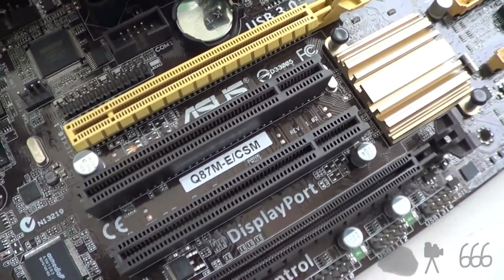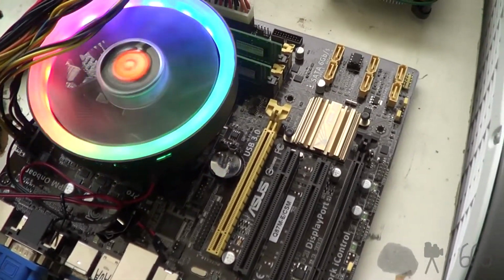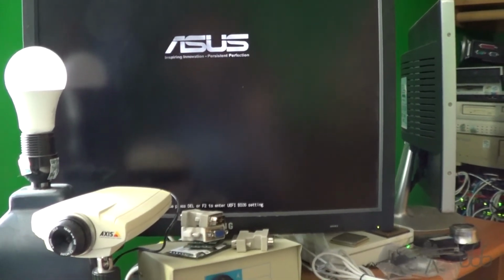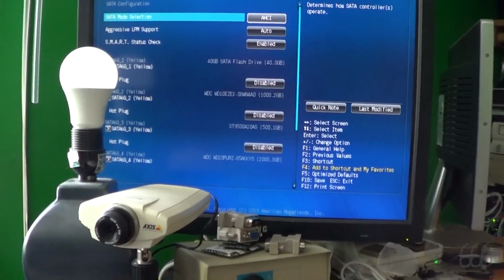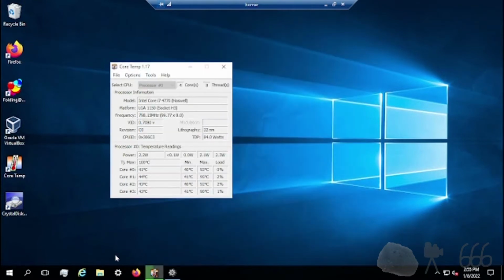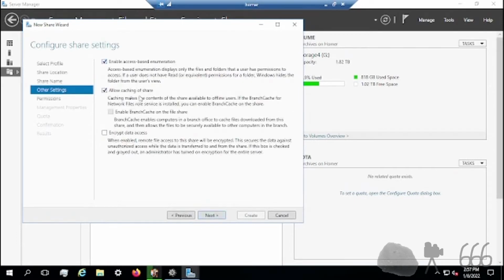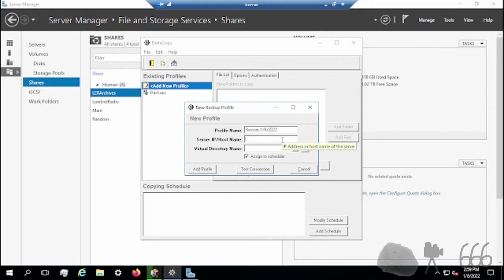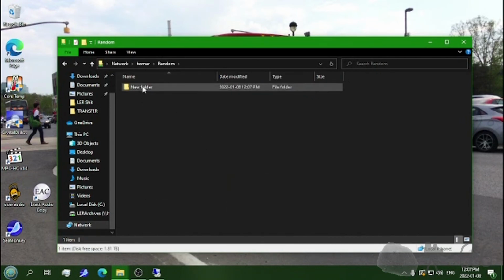Main File Server: Motherboard Upgrade & HDD Emergency Replacement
Bringing it back to the Haswell platform...and replacing a drive that failed without any warning.